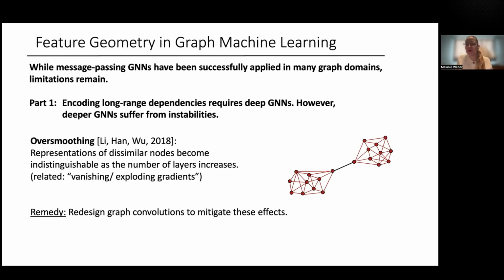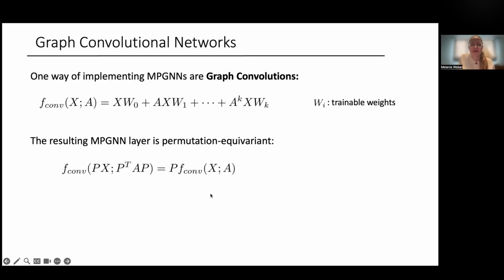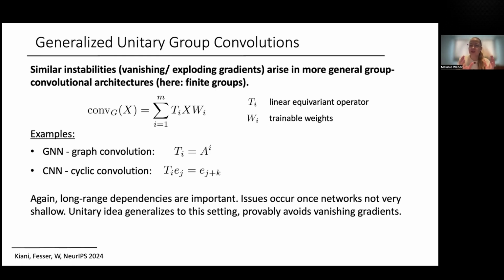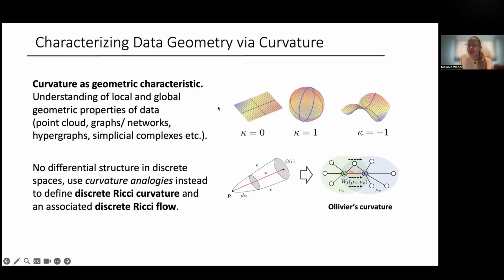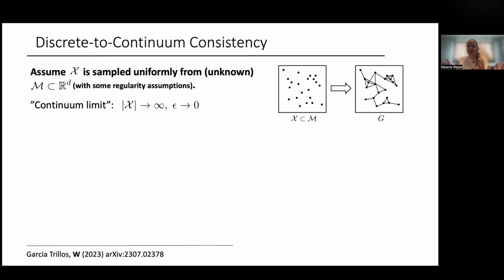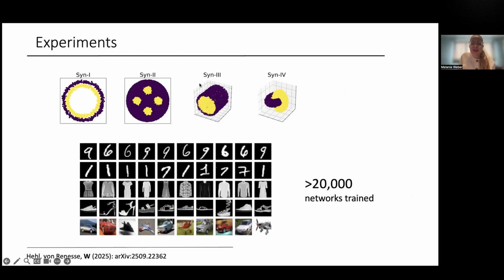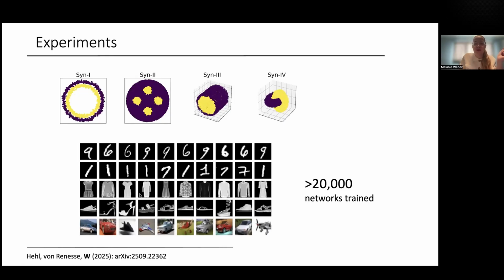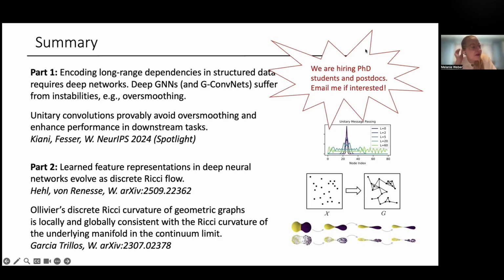Melanie Weber (Harvard) - LIDS Student Conference 2026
Talk Title: "Feature Geometry guides Model Design in Deep Learning"

Abstract:
The geometry of learned features can provide crucial insights on model design in deep learning. In this talk, we discuss two recent lines of work that reveal how the evolution of learned feature geometry during training both informs and is informed by architecture choices. First, we explore how deep neural networks transform the input data manifold by tracking its evolving geometry through discrete approximations via geometric graphs that encode local similarity structure. Analyzing the graphs’ geometry reveals that as networks train, the models’ nonlinearities drive geometric transformations akin to a discrete Ricci flow. This perspective yields practical insights for early stopping and network depth selection informed by data geometry. The second line of work concerns learning under symmetry, including permutation symmetry in graphs or translation symmetry in images. Group-convolutional architectures can encode such structure as inductive biases, which can enhance model efficiency. However, with increased depth, conventional group convolutions can suffer from instabilities that manifest as loss of feature diversity. A notable example is oversmoothing in graph neural networks. We discuss unitary group convolutions, which provably stabilize feature evolution across layers, enabling the construction of deeper networks that are stable during training.

Melanie Weber is an Assistant Professor of Applied Mathematics and Computer Science at Harvard University, where she leads the Geometric Machine Learning Group. Her research utilizes geometric structure in data to design efficient machine learning and optimization methods with provable guarantees. Previously, she was a Hooke Research Fellow at the University of Oxford and a Research Fellow at the Simons Institute in Berkeley. She received her PhD from Princeton University in 2021 under the supervision of Charles Fefferman. She has also held visiting positions at MIT and the Max Planck Institute, and interned at Facebook, Google, and Microsoft. Her work is supported by the NSF, DARPA, the Sloan Foundation, and the Aramont Foundation.